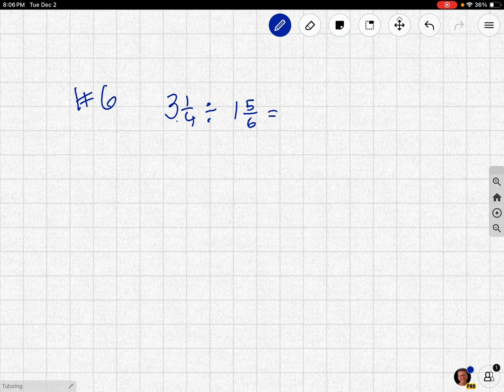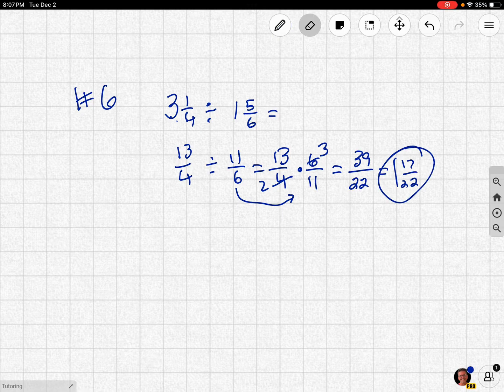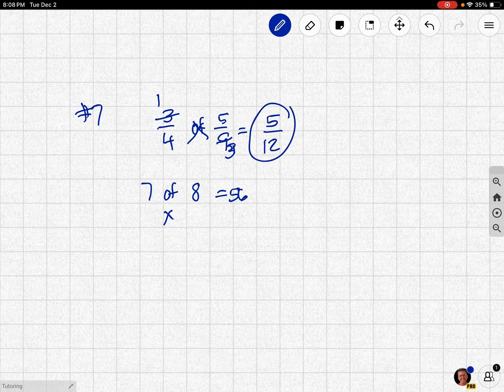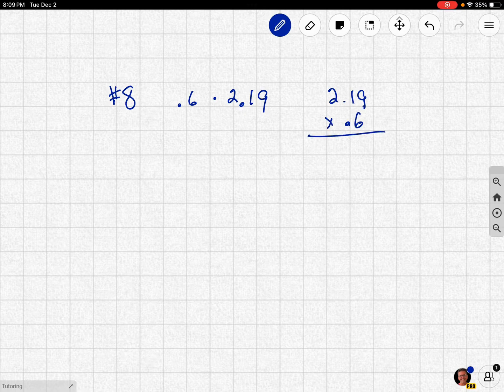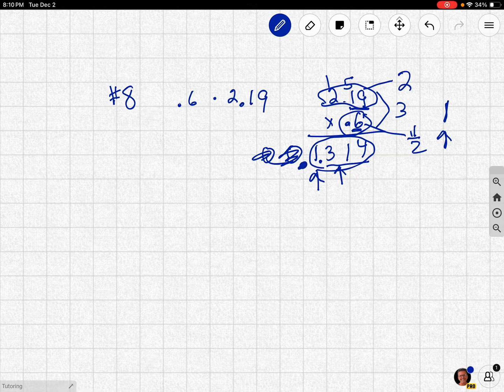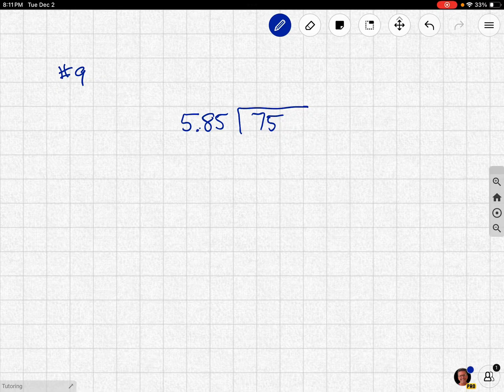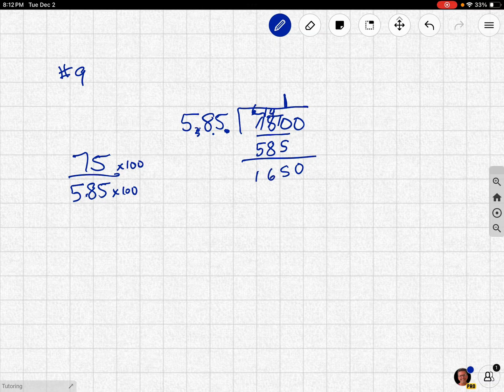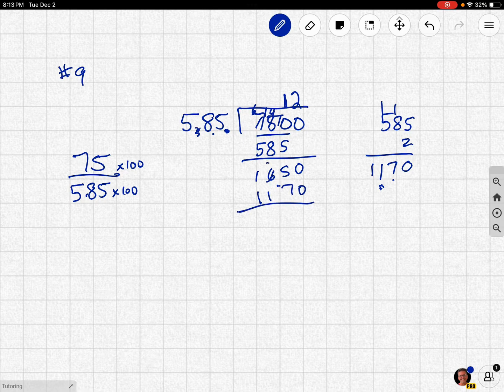Fundamentals Test Prep Chapters 1-5 part 2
Samples similar to problems 6 through 9 on the Test Prep worksheet for chapters 1-5.